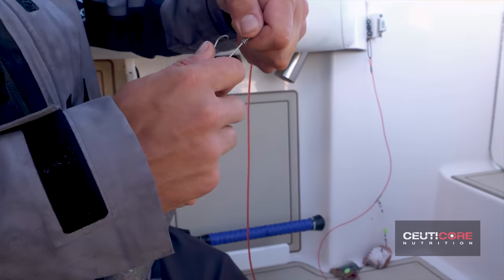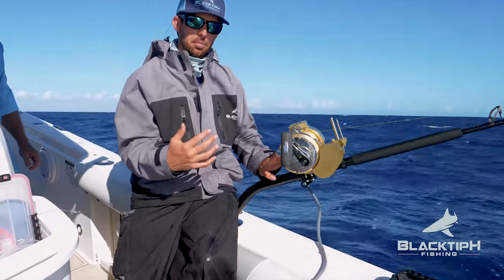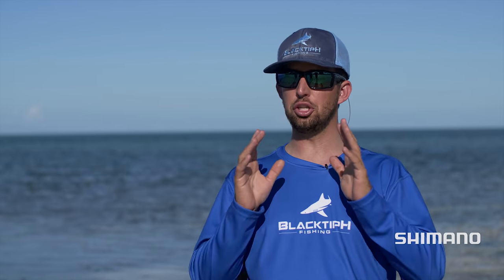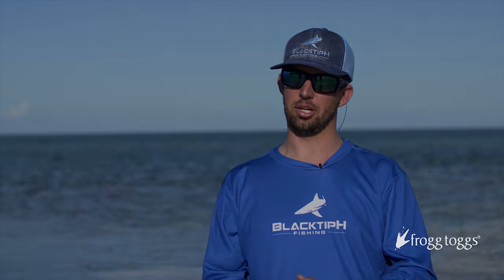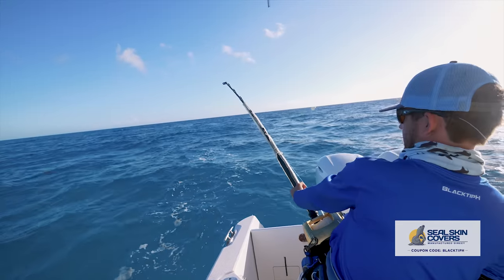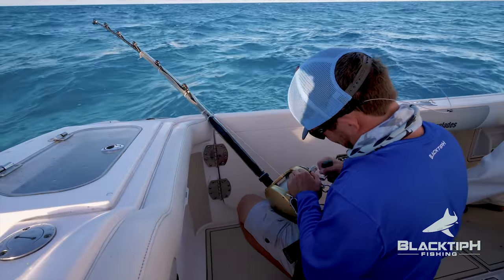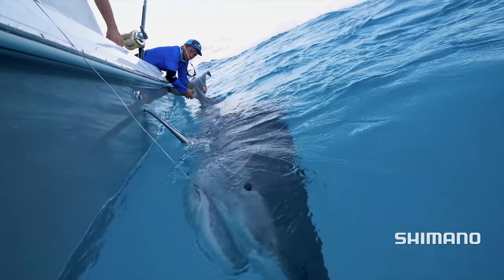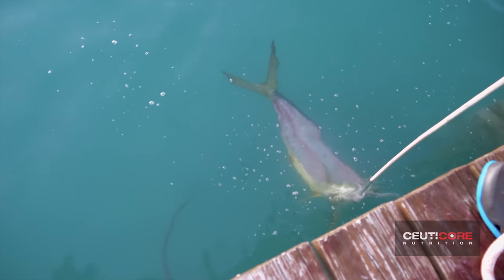Massive 1000lb Tiger Shark caught while Bottom Fishing in the Bahamas - 4K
While I was bottom fishing in the Bahamas, I hooked a massive tiger shark on my Shimano Tiagra 130. We estimated the size of this tiger shark to be 14ft in length and weigh around 1000lbs. I was fishing out of Old Bahama Bay Resort in the Bahamas. We started the day deep dropping directly out front of Old Bahama Bay Resort. We caught a yelloweye snapper on our electric reel, then we switched gears and traveled north to go wahoo fishing. The ocean was very rough, too rough for wahoo, so we decided to head into the shallow water and try bottom fishing. I hooked a reef shark while bottom fishing and out of nowhere a massive tiger shark swims to the boat and eats the reef shark on the end of my line. It was unbelievable!

▬▬▬▬▬▬▬ ABOUT BLACKTIPH ▬▬▬▬▬▬▬

▬▬▬▬▬▬▬ BLACKTIPH PRODUCTS ▬▬▬▬▬▬▬

▬▬▬▬▬▬▬ BLACKTIPH FISHING TRIPS ▬▬▬▬▬▬▬

▬▬▬▬▬▬▬ MUSIC SOURCES ▬▬▬▬▬▬▬

• Pond5
• Audio Jungle
• PremiumBeat

▬▬▬▬▬▬▬ PREVIOUS EPISODE ▬▬▬▬▬▬▬